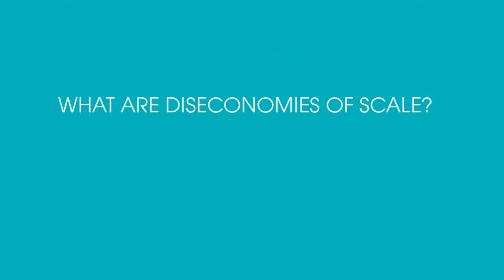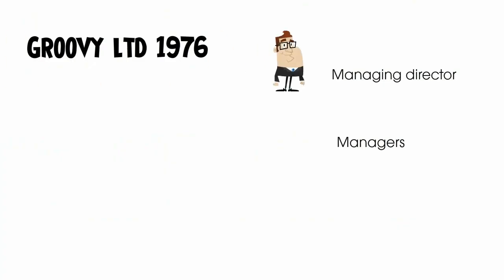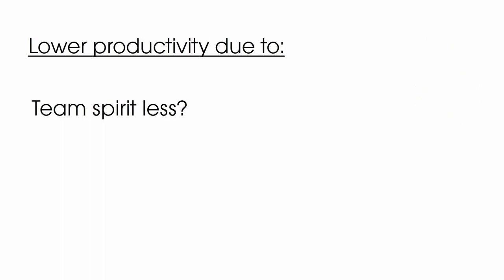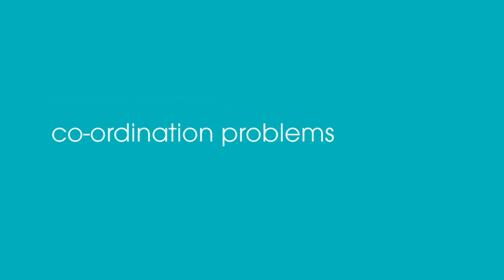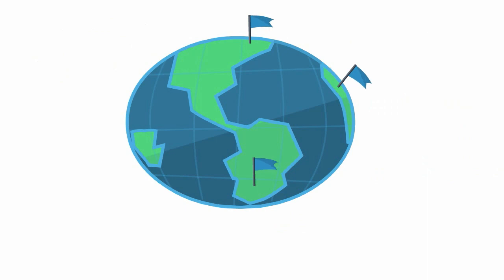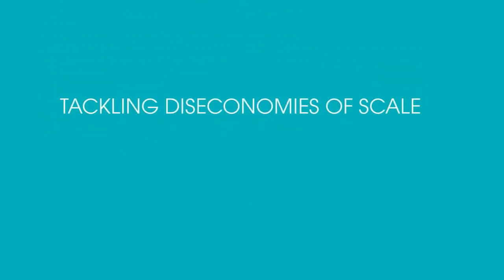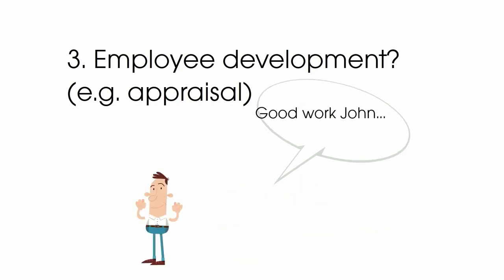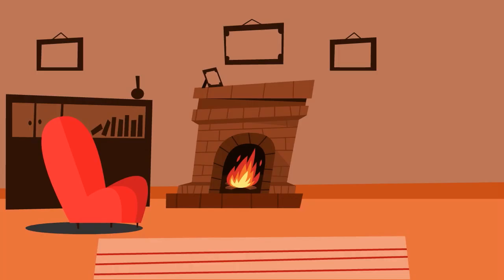Economies of scale (part 2)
Explores the types of diseconomies of scale that can arise: such as co-ordination and control.